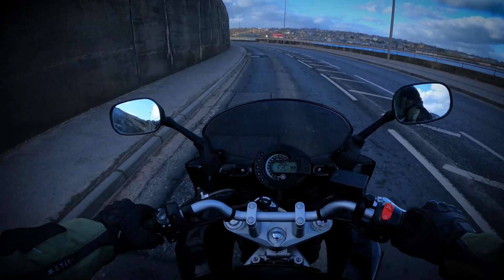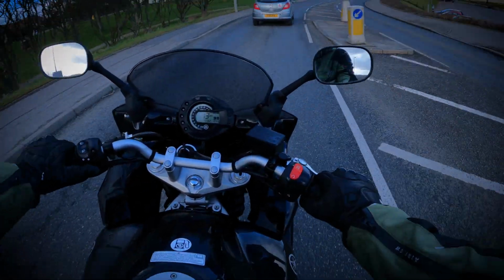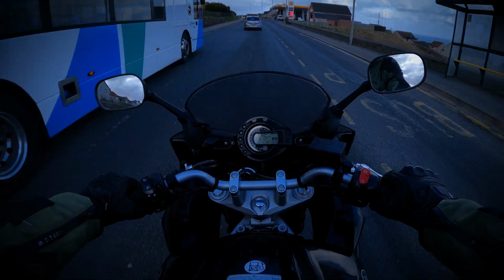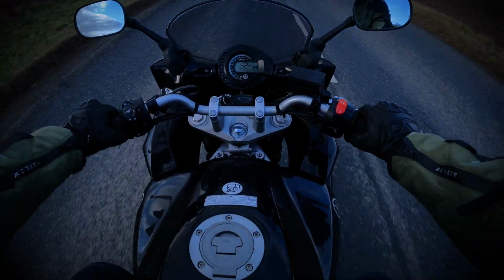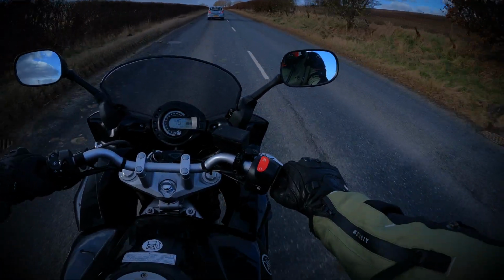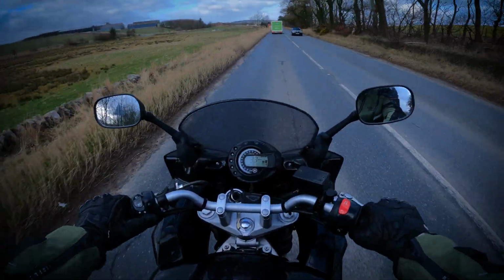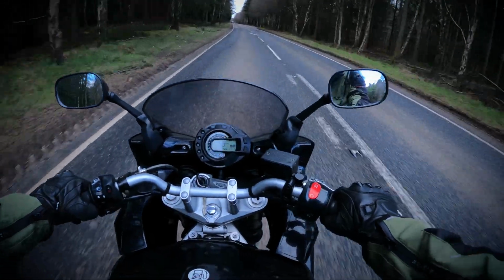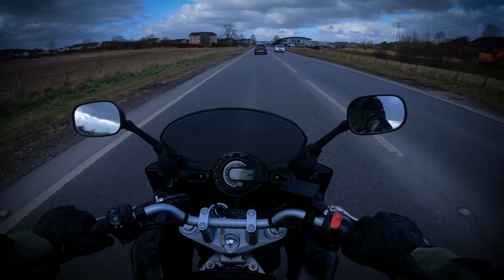Yamaha FZ6 Fazer First Ride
In this video I pick up my new motorcycle - the Yamaha FZ6 Fazer

My Bike: Yamaha FZ6 Fazer
My Camera: GoPro Hero 9
Edited in: Adobe Premiere Pro